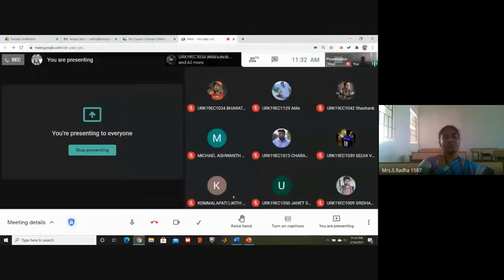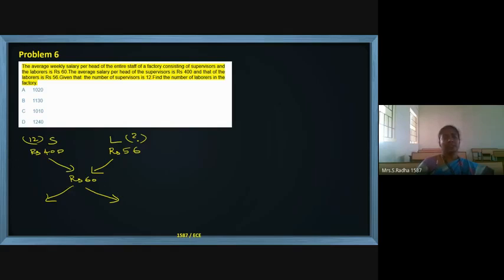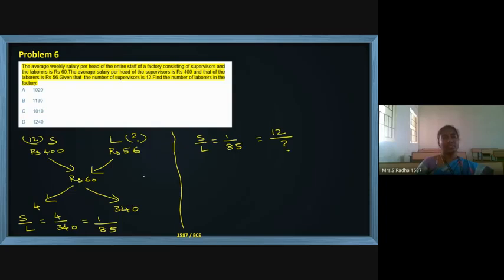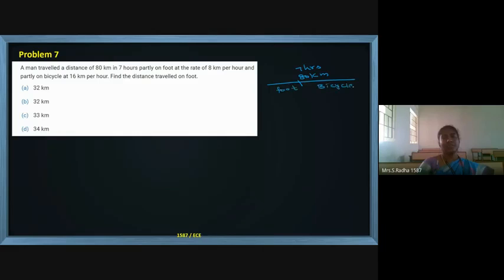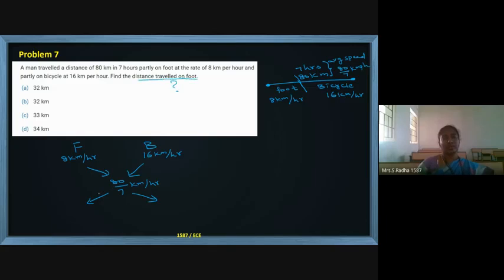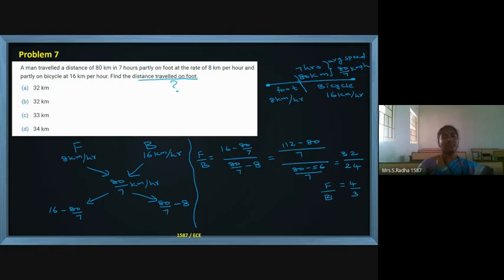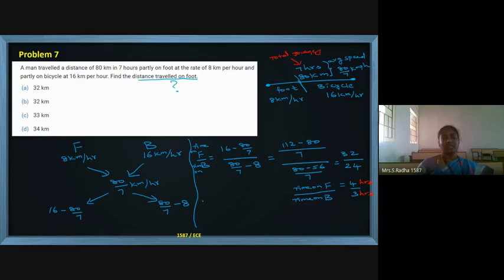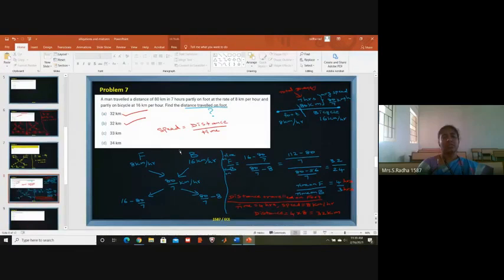Alligation and Mixtures L2 480p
General aptitude- Alligation and Mixtures